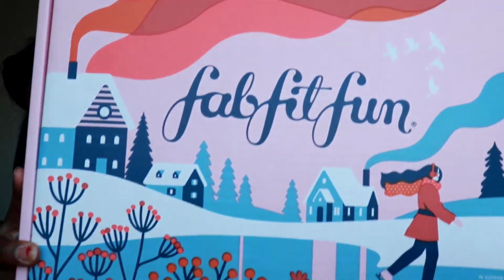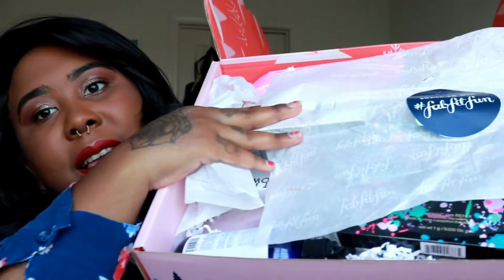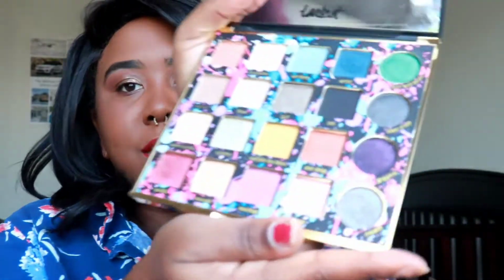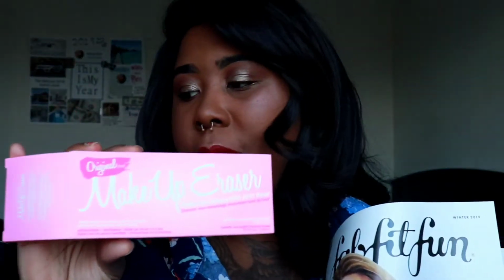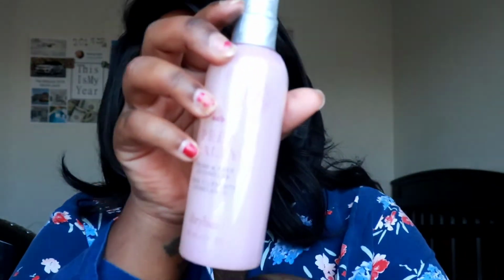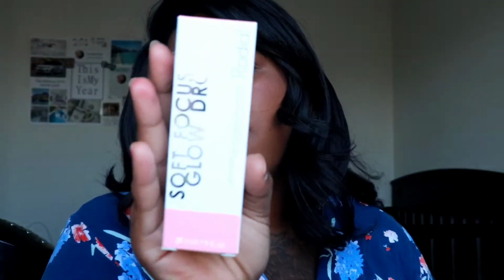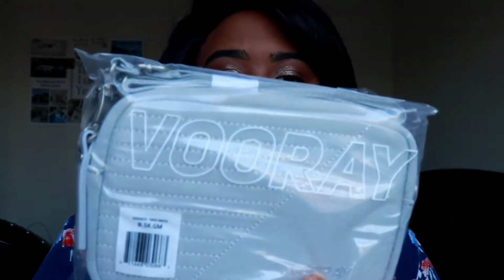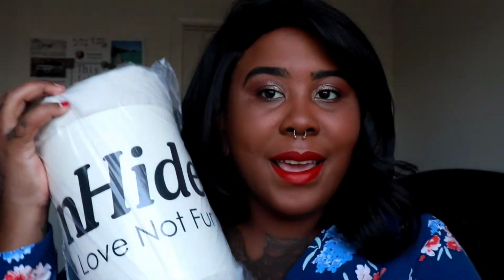FabFitFun Winter Box Unboxing | Seasonal Subscription Box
Today I'm unboxing the FabFitFun Winter box! FabFitFun is a seasonal subscription service which has beauty and life style products! for $50 you receive over $300 worth of full size products! so I hope you guys enjoy this unboxing video of fab fit fun !